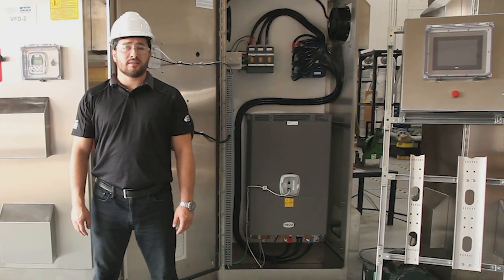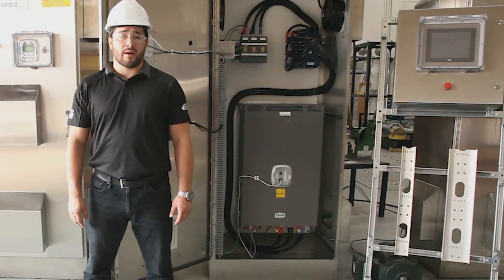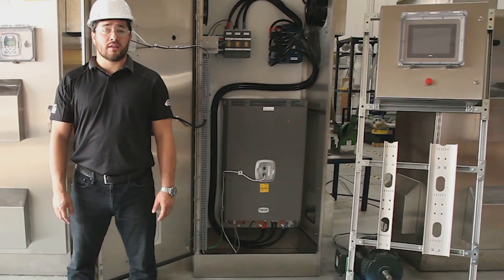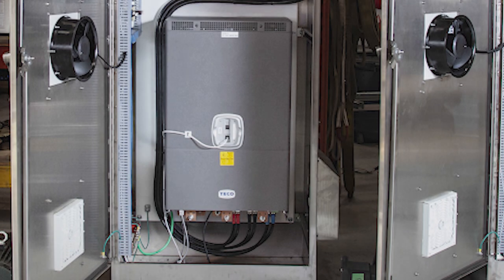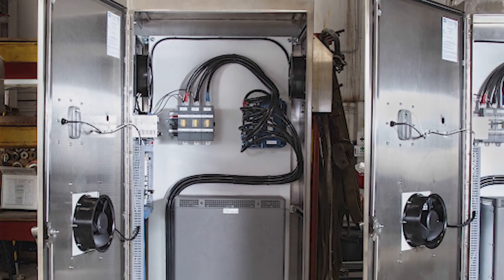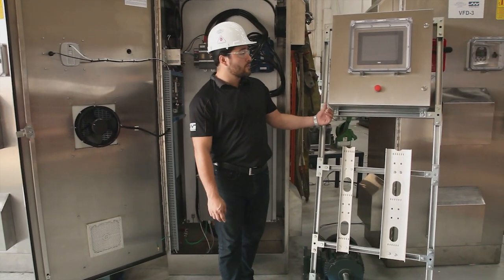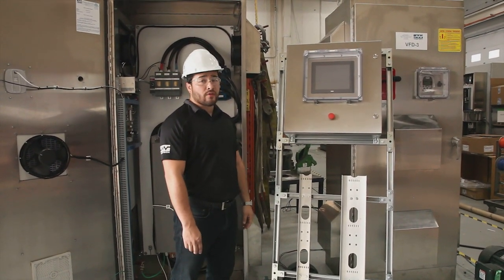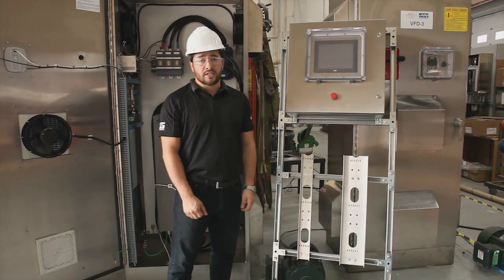Westech Teco VFD build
A Westech Industrial Integrated Solutions was custom built with TECO-Westinghouse Variable Frequency Drives (VFD). In the video, it shows three 350HP 600V NEMA 4X panels for a Buster pump application in Alberta.  The system utilizes Modbus TCP/IP to communicate with PLC controller, designed and programmed by Westech and was constructed under 6-weeks.